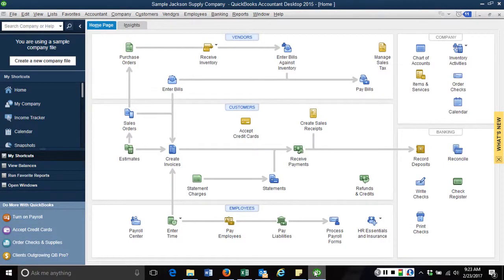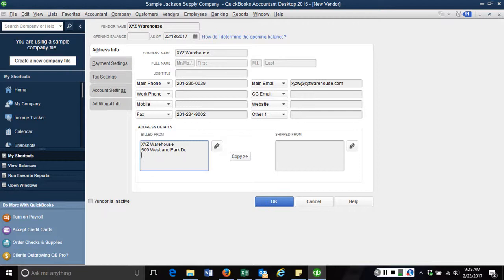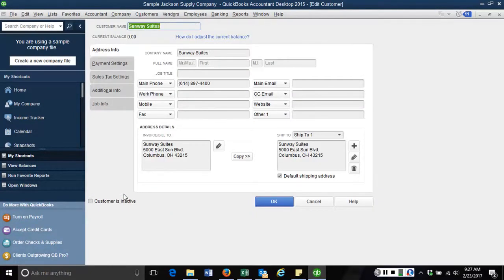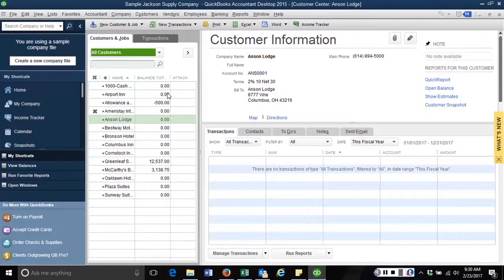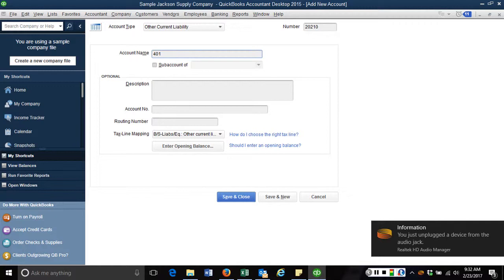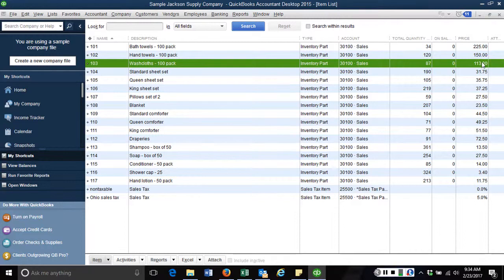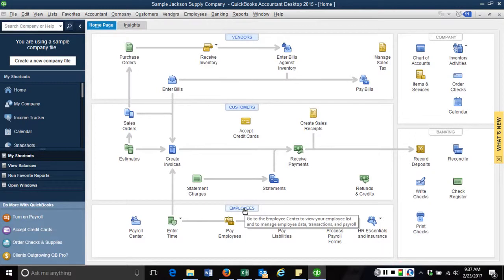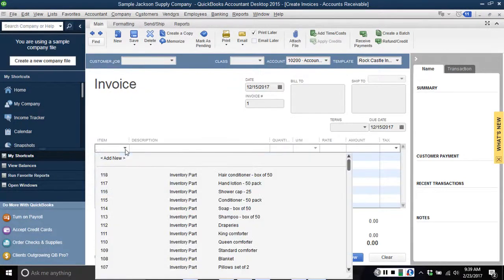QuickBooks Chapter 5